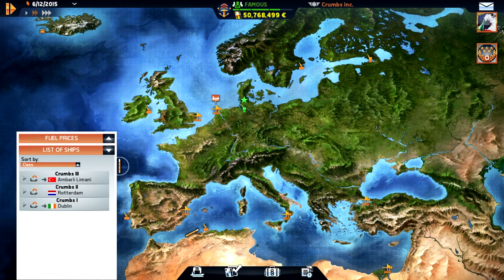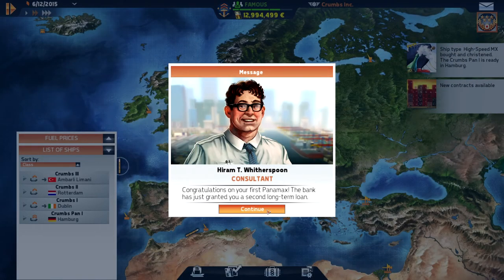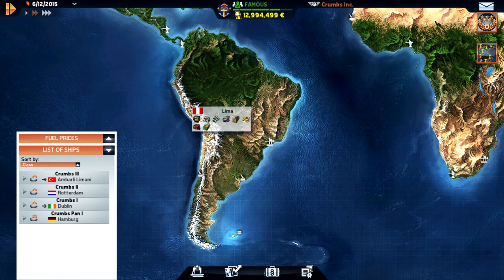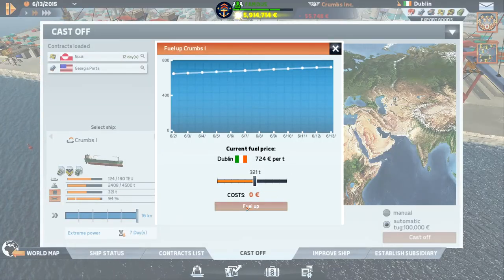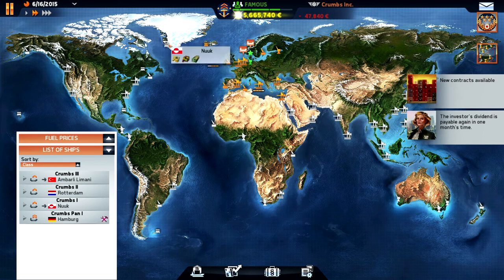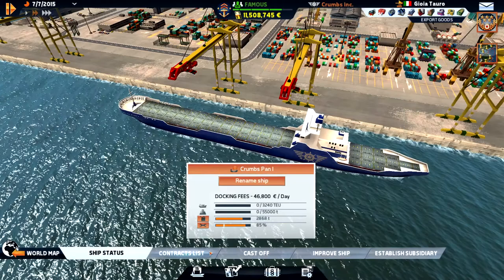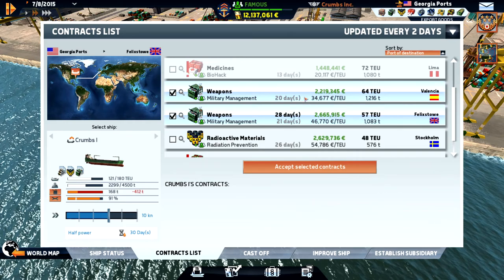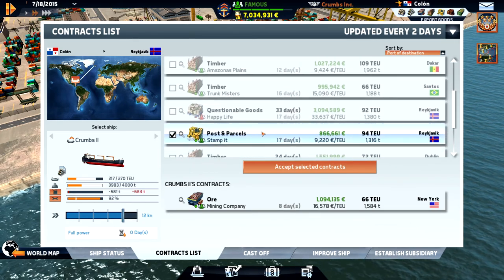Let's Play TransOcean: The Shipping Company - #06